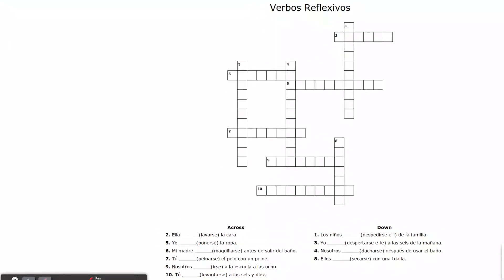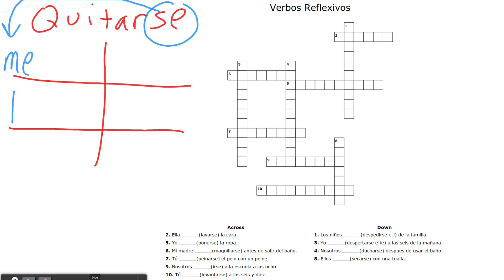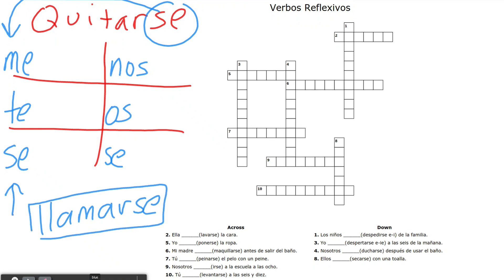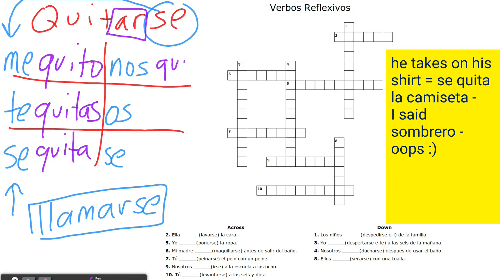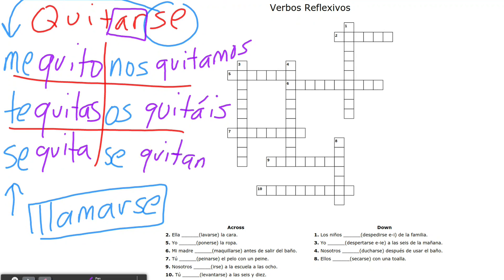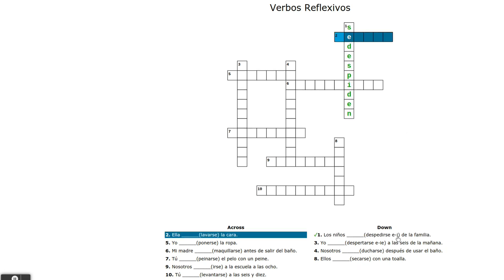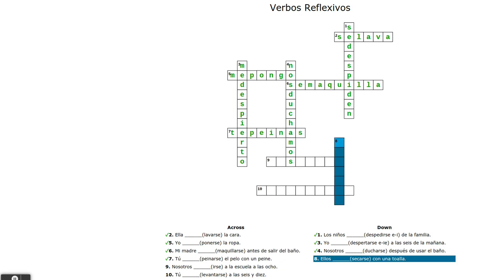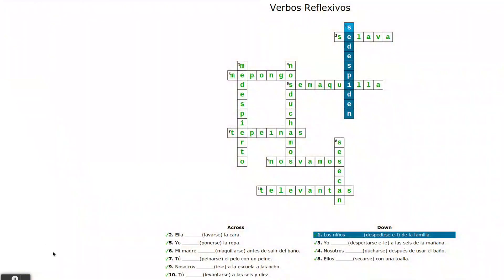Spanish Practice - Reflexive Verbs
Let's practice reflexive verbs in Spanish!